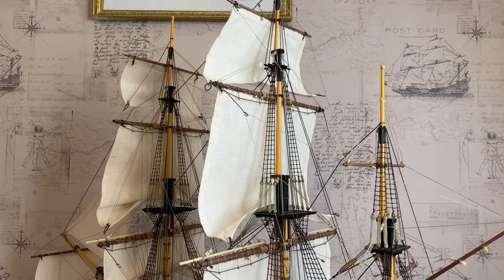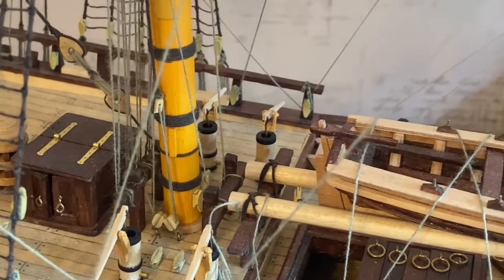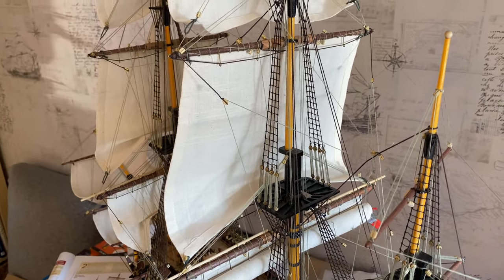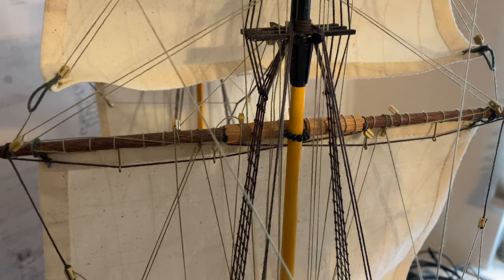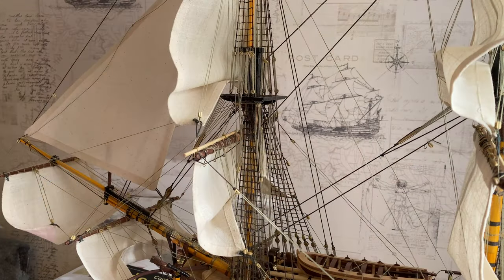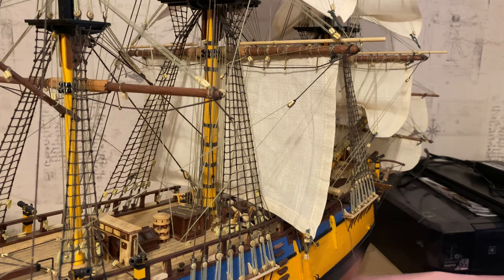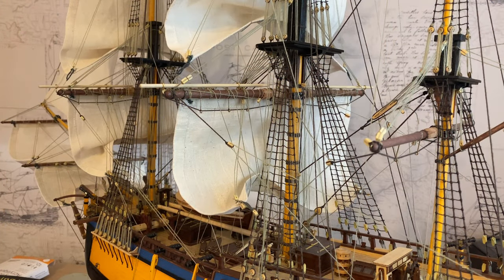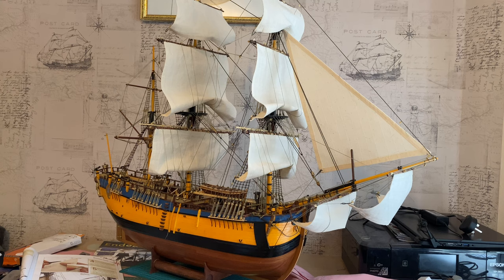Building Endeavour Pt.93 (Clew, Bunt n staff).. Great results!!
Welcome aboard my Vlog. Please join me in weekly episodes as I build the Iconic ship HMB Endeavour. This week I complete the main mast sail Clews, Bunts and Sheets. Additionally I fix in the flag staffs.
Thanks to Peter Woodhead for the donation of this fine kit. I do like to read positive comments too. Cheers Andy